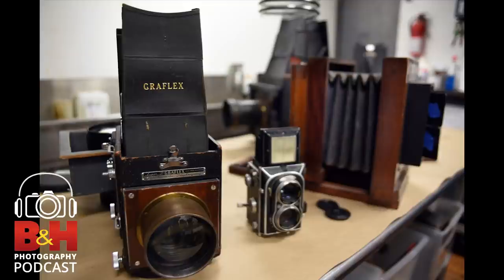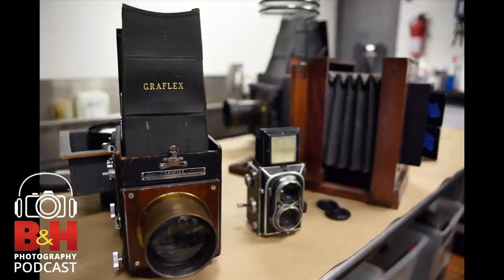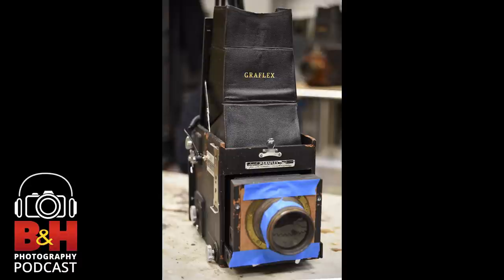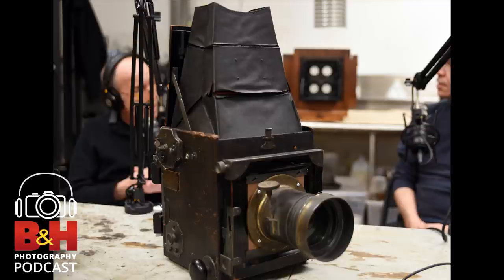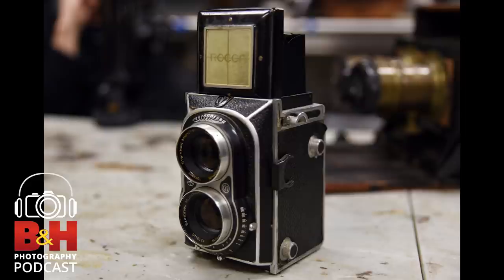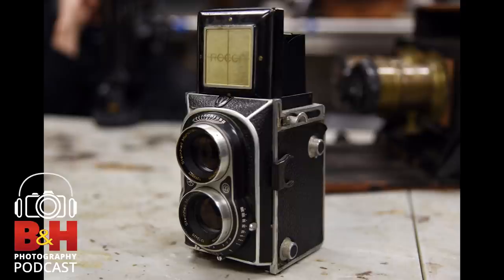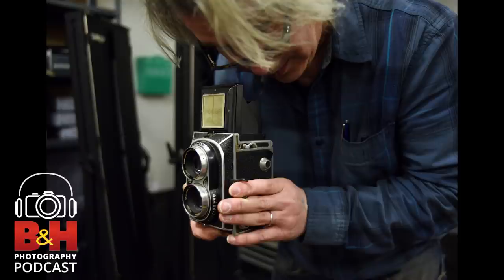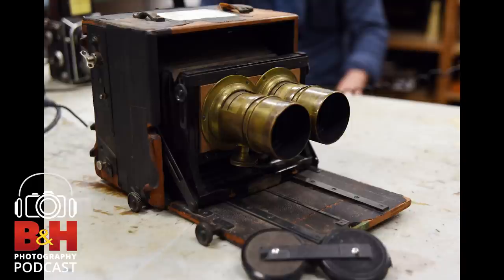B&H Photography Podcast | Frankencameras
We took our mics to a basement laboratory on East 30 Street, in Manhattan, where legend tells of a scientist and his colleague who perform ungodly experiments, attempting to bring subjects long considered dead back to life. What we found rattled the nerves of even our steely host Allan Weitz, and brought us to a new consideration of what can be done when modern Prometheans fuse technologies from diverse eras to create extraordinary tools for their photographic purposes.

For this week’s episode of the B&H Photography Podcast, we speak with Geoffrey Berliner, Executive Director of the Penumbra Foundation, and Frank Rubio, the Camera Doctor, about the many “frankencameras” they have created together. In fact, they displayed six examples of their work for us. We talk about each one, most being antique view cameras modified with brass portrait lenses, modern flash systems, or for digital capture. We explain the provenance of the cameras and lenses, the process of “repurposing” them, and the practical applications for these modifications. Each of these cameras is put into regular use at Penumbra, primarily in the tintype studio, and we discuss Scovill, Graflex, and stereo carte de visite cameras; Cooke, Fox, and Hermagis lenses, and even Sony a7 cameras and Canon Selphy printers. For images of the cameras and lenses, go to our landing page.

We also speak with Berliner about his impressive lens collection, with Rubio about learning camera repair in the Army, and about their motivations and collaboration. Rubio, having worked in some of the best camera houses in New York, has established a reputation as a skilled and meticulous craftsman, trusted by artists, pros, and collectors alike, and Berliner is a walking encyclopedia of camera and photography history. Join us for this insightful conversation, which leaves only one question unanswered—which of the two is the true Dr. Frankencamera?

Guests: Frank Rubio and Geoffrey Berliner

B&H Photography Podcast Homepage: